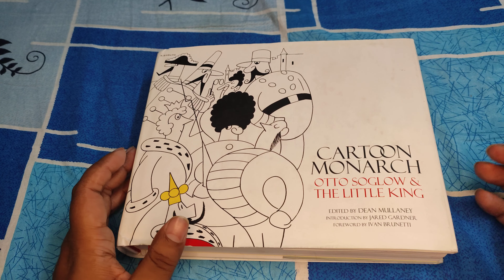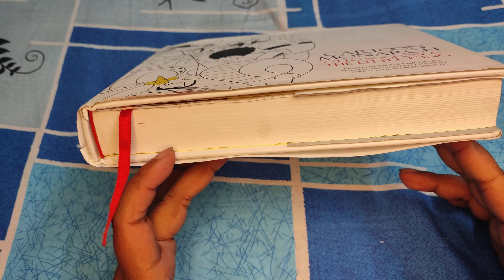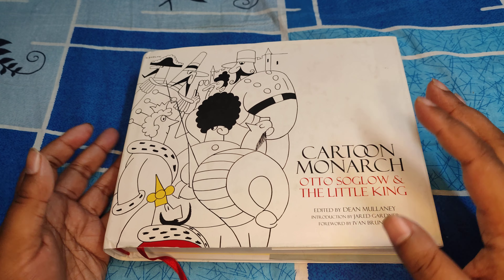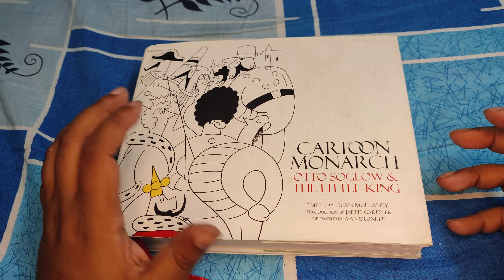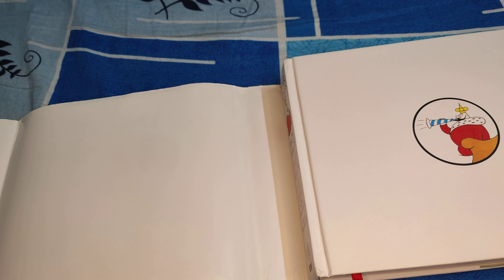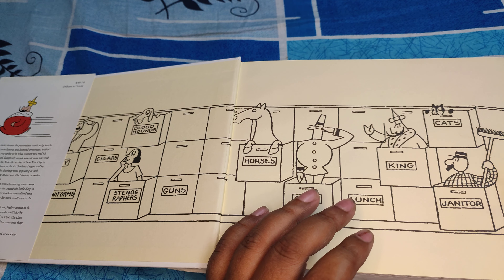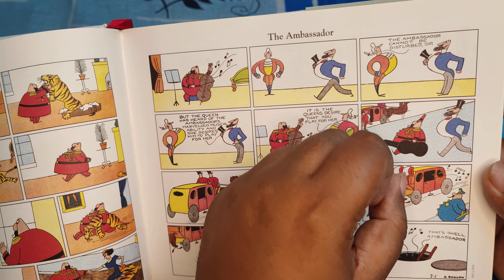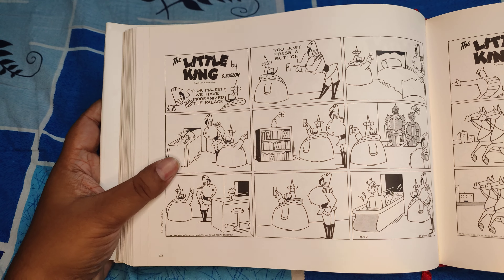Cartoon Monarch: Otto Seglow and the Little King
Remember the simpler days when we used to wait for the Sunday cartoon strips in the newspapers? Well, I got this book with the idea that I would get to relive that. And BOY, was I blown away. This was a gift from some of my best friends, and I could not have asked for a better gift.
The sheer beauty that this book represents, is beyond words.
Check it out for yourself to see what I mean :)